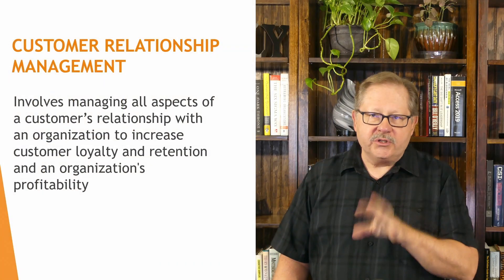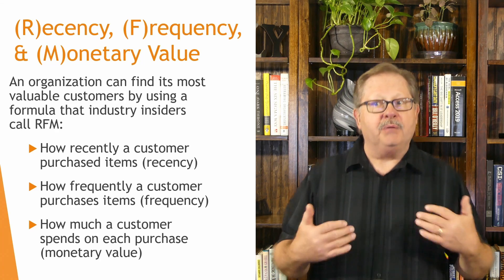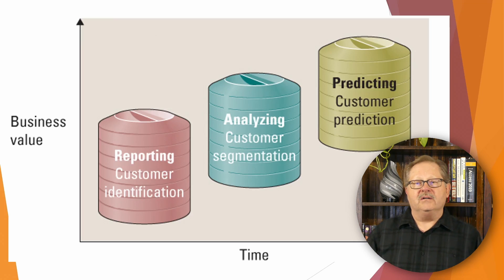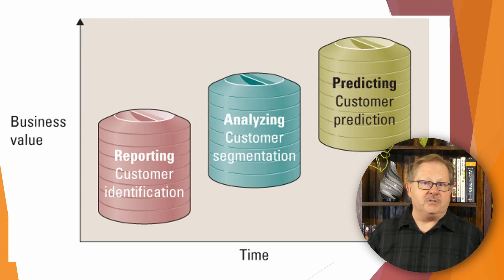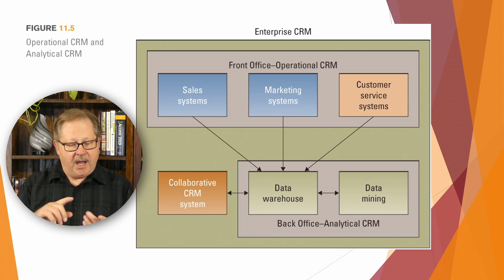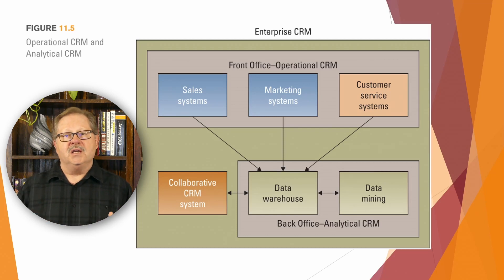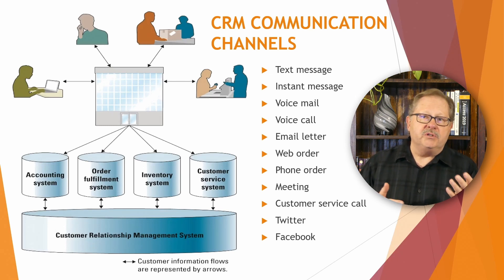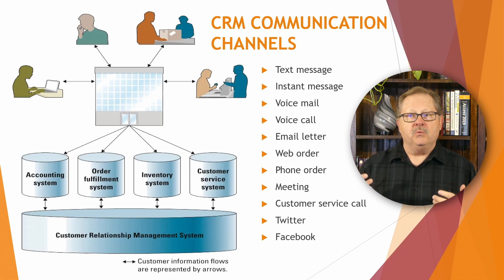An Introduction to Customer Relationship Management (CRM)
Companies today cannot compete without knowing how to tailor their products to what the customer wants. It is essential to know your customer with Customer Relationship Management concepts and the software that supports it.

See my other channels:
Managing Information through MS Office and other Productivity Tools: